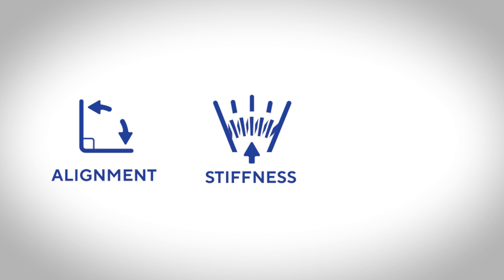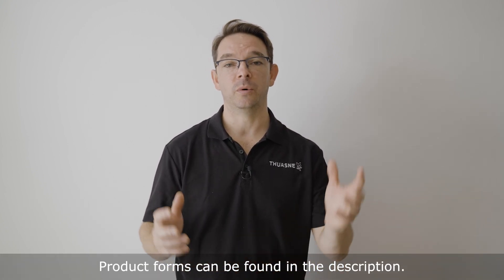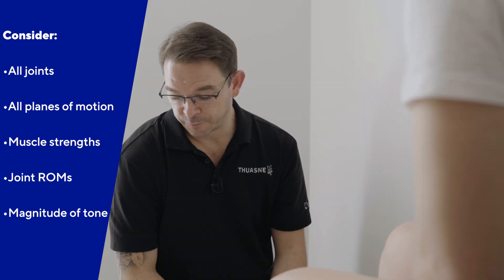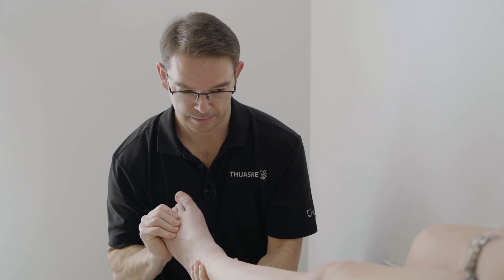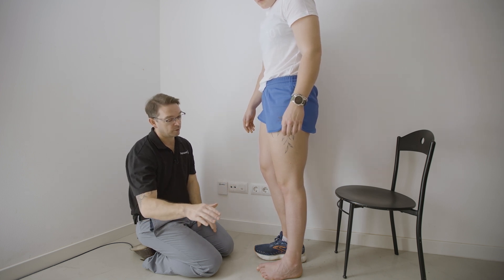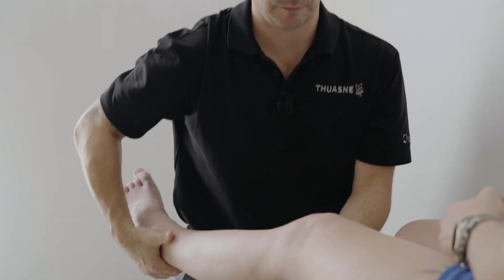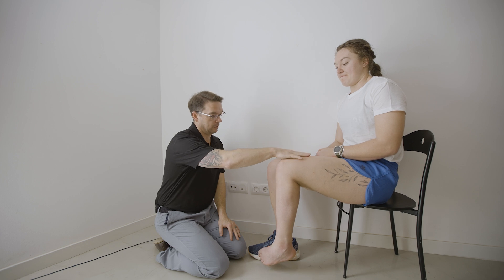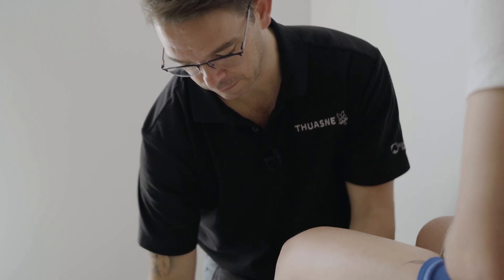Custom SpryStep® AFO: Assessing your patient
Your guide to performing the perfect patient assessment for a custom SpryStep® AFO (Ankle Foot Orthosis).

Assessment Sections:
00:00 Clinical Assessment
00:26 Alignment
00:49 Stiffness
1:06 Force Pattern
1:47 Couch Assessment
4:06 Standing Assessment